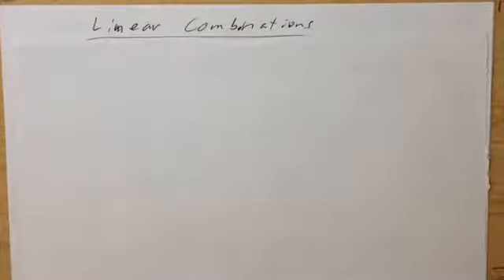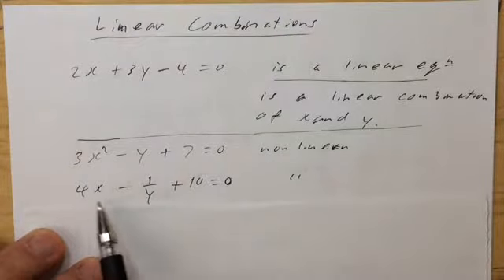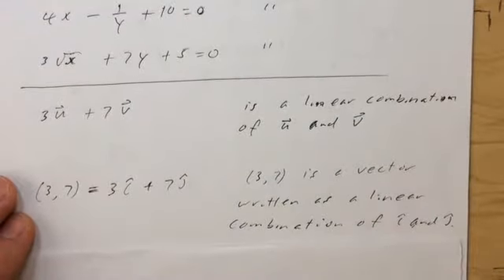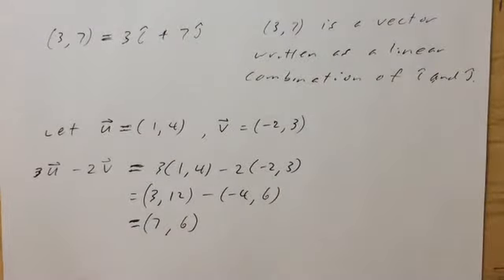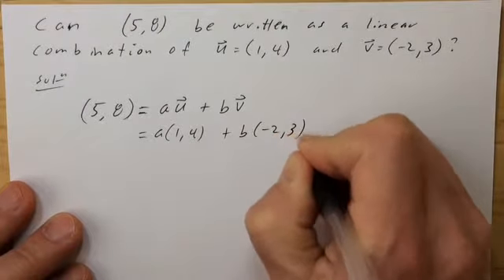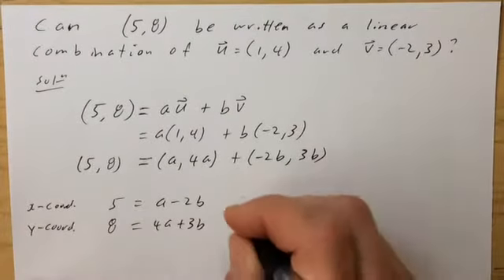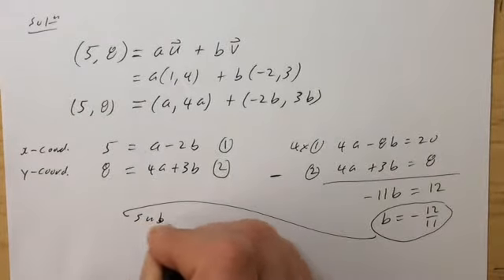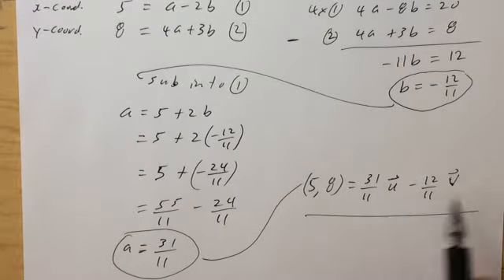Ch 6 lesson 3 linear combinations